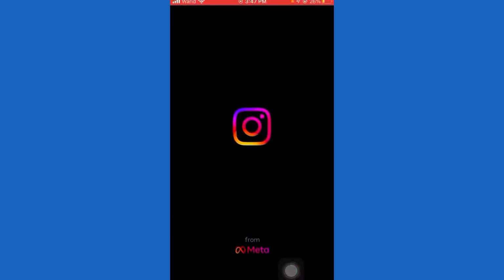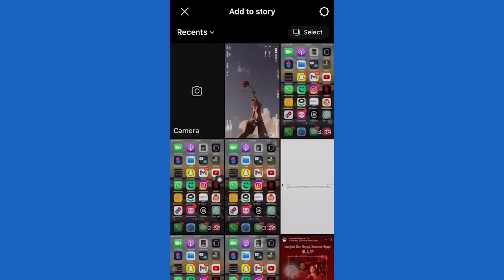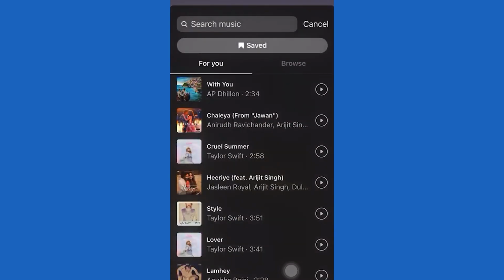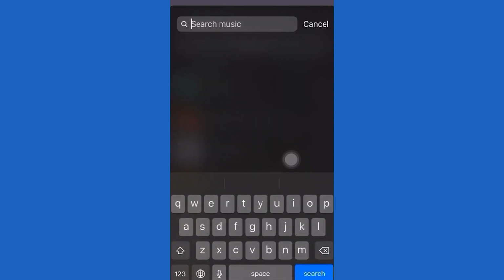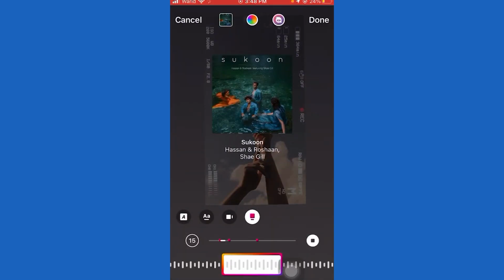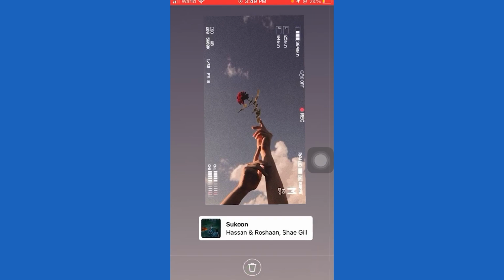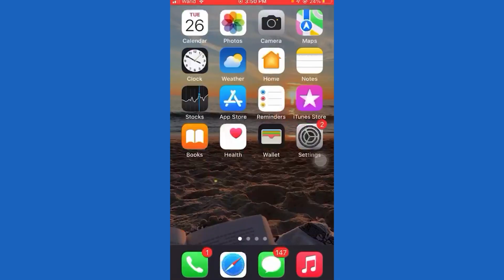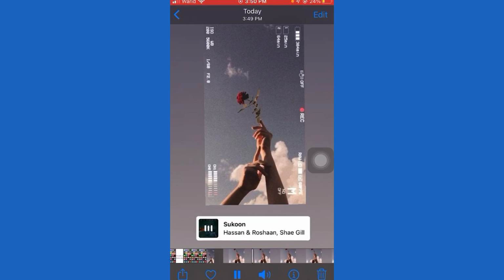How to Save Instagram Stories with Music to Gallery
How to save Instagram stories with music to gallery in 2023

Do you want to know how to save Instagram story with music? Then this is the video for you! I will show you how to save Instagram story with music in gallery on iPhone and Android.

This is a step-by-step tutorial on how to download Instagram story with music in 2023. You can learn how to save Instagram stories with music in gallery in 2023 on iPhone and Android, so don't worry.